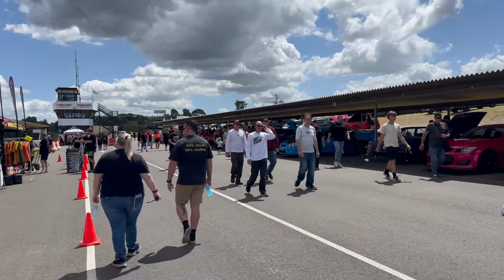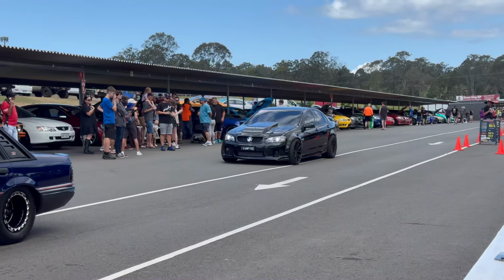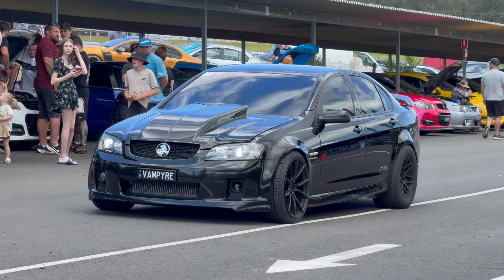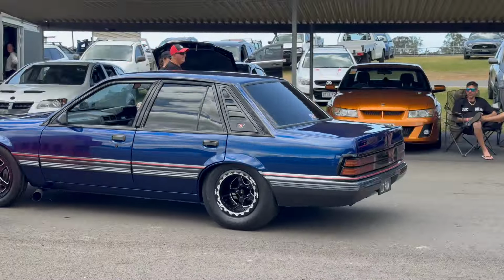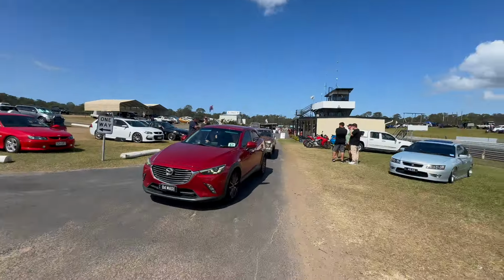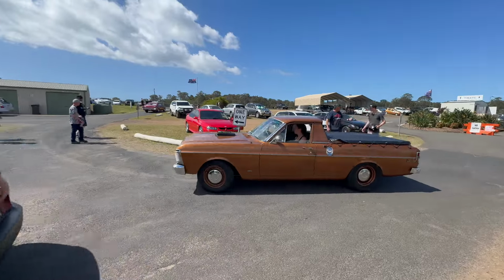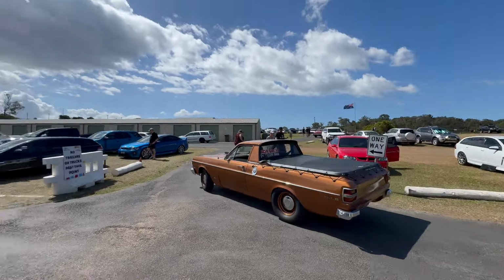Ford VS Holden - The Ultimate Aussie Battle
What an awesome day! Sure were some wild toughies on track!!
Make sure to sit back and enjoy!!

Aldo - That Motor Show

Music codes
- 9WLTCQ221DXBFRGF
- A1I1OUEBSMEEH7SN
- QWDYCOX8RKUXLSKV
- QWDYCOX8RKUXLSKV
- QWDYCOX8RKUXLSKV